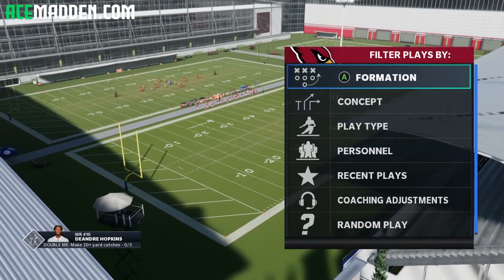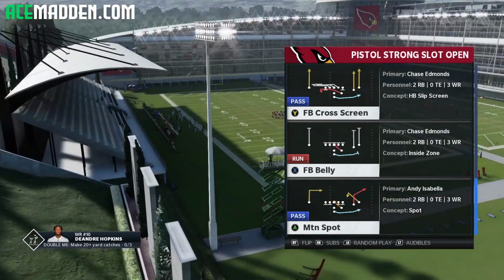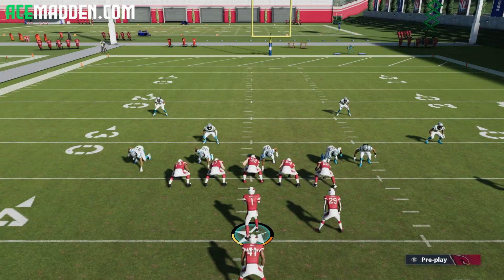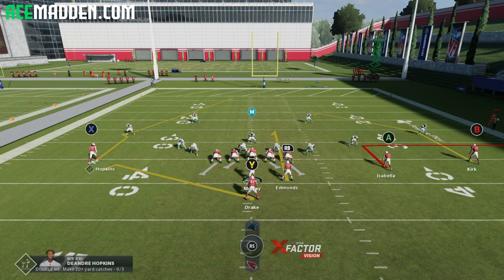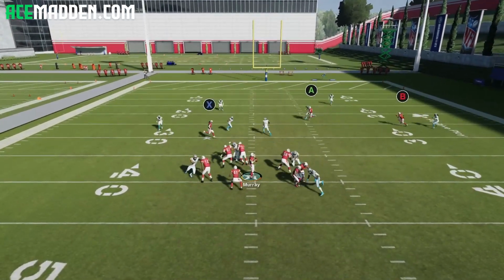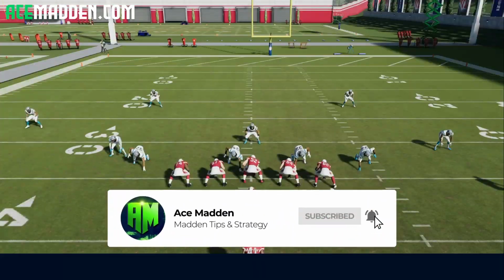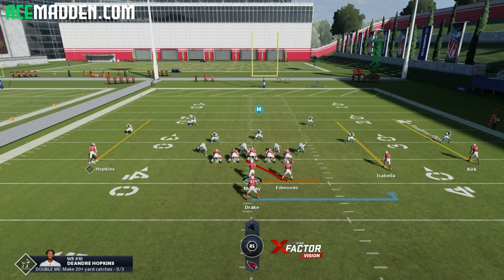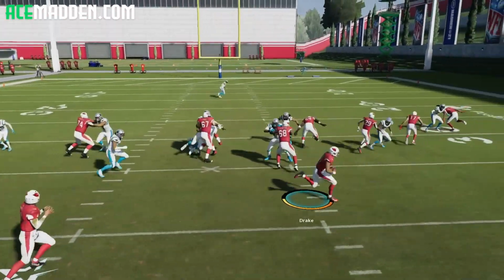Super Gimmicky Yet Effective Mini-Scheme (Madden 21 Tips)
In this Madden 21 tips video we go over a super gimmicky mini scheme out of the Green Bay Packers Playbook. No - this isn't game breaking. But it is fun and it's a fresh way to get a numbers advantage in the run game.

**CYBER MONDAY SALE**

TIMESTAMPS
0:00 Intro
1:30 Pistol Strong Slot Open
8:10 Gun Slot Offset

Madden 21 Tips, Madden 21 Mini Scheme, Madden 21 Ebook, Madden 21 Offense, Madden 21 Packers Playbook